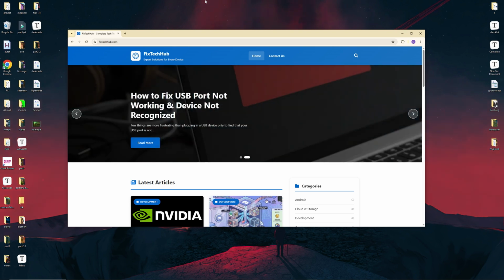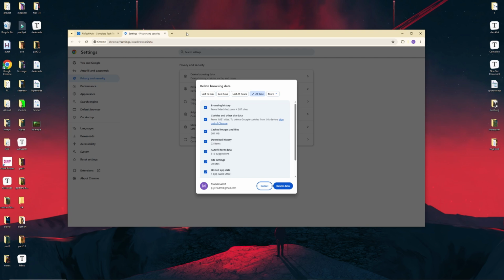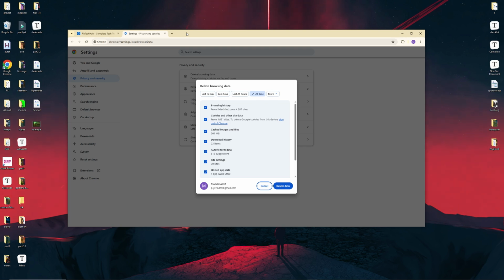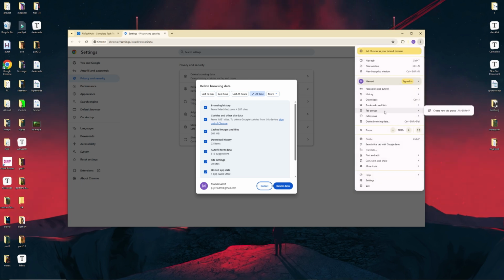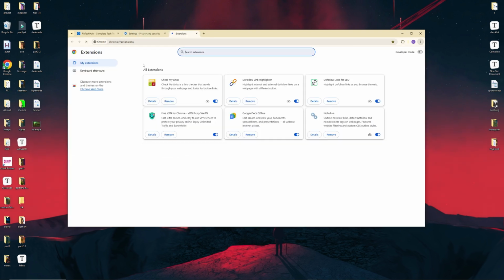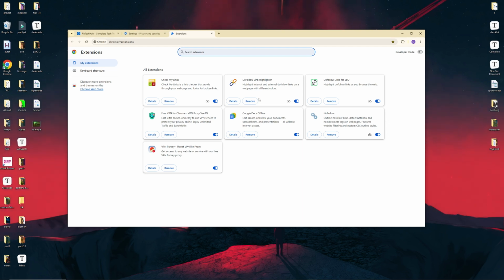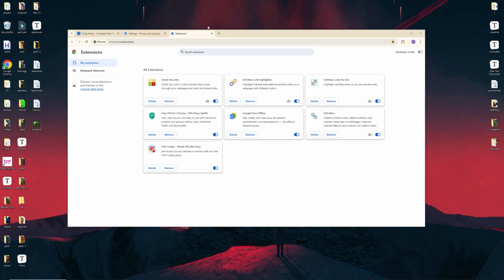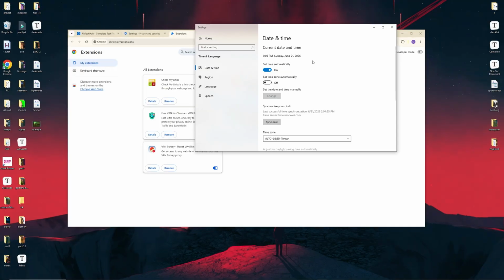How to Fix 403 Forbidden Error on Google Chrome – Windows 10 / 11 & Mac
Are you getting a 403 Forbidden Error on Google Chrome? In this
video, I'll show you exactly how to fix 403 Forbidden Error on
Google Chrome on Windows and Mac step by step.

✅ Methods covered in this video:
– Hard Refresh Chrome Page to bypass cached errors
– Clear Chrome Cache and Cookies to fix access issues
– Disable Chrome Extensions that may cause 403 errors
– Turn Off VPN to restore normal server connection
– Fix Web Server Files and folder permissions
– Fix 403 Forbidden Error on WordPress
– Final tips to prevent 403 Forbidden errors in the future

If Google Chrome keeps showing 403 Forbidden Error on websites or
WordPress, these fixes will solve the problem fast.

⏱ Timestamps:
0:00 – Intro
1:15 – How to Hard Refresh Chrome Page
1:43 – How to Clear Chrome Cache
2:17 – How to Disable Chrome Extensions
3:02 – How to Turn Off VPN
3:58 – How to Fix Web Server Files
5:07 – How to Fix 403 Forbidden Error on WordPress
6:24 – Final Tips